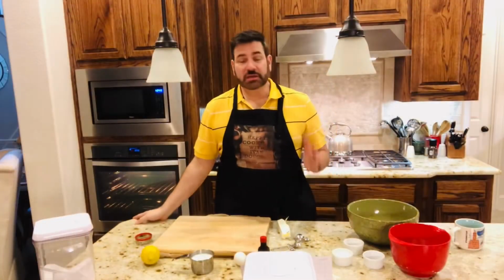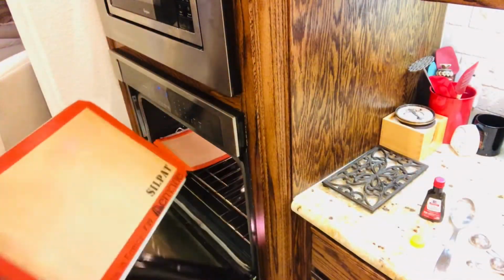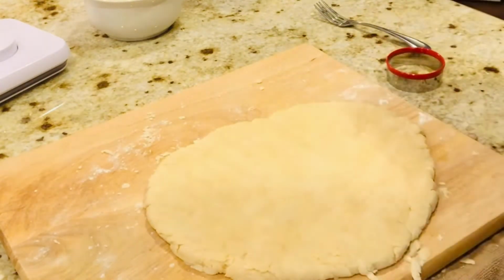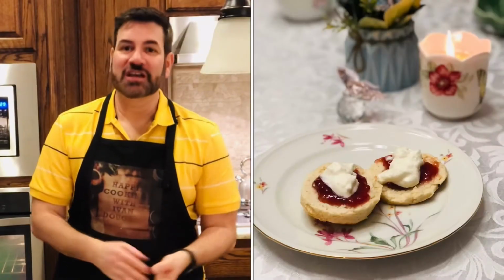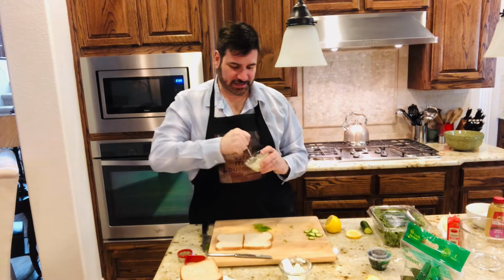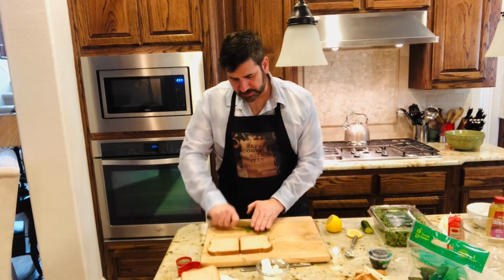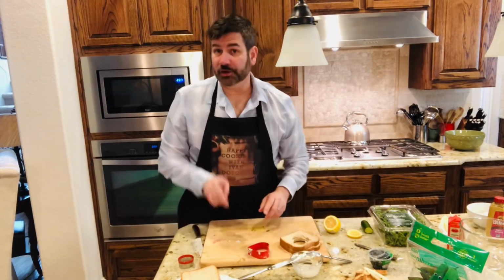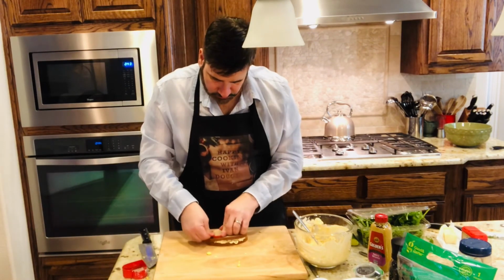English Afternoon Tea- Part 2, Scones and Tea Sandwiches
Doug shows you how to make some delicious scones and tea sandwiches. Happy Cooking!